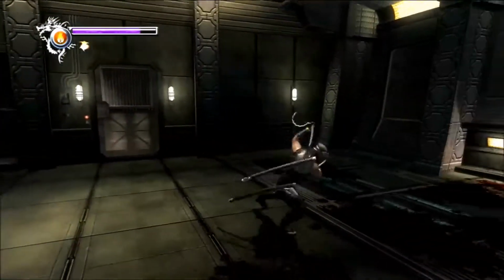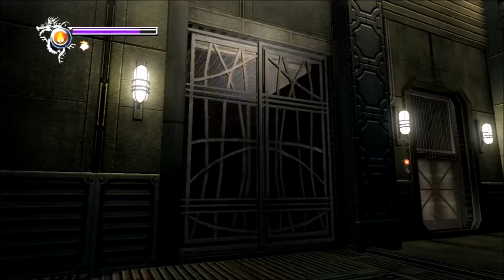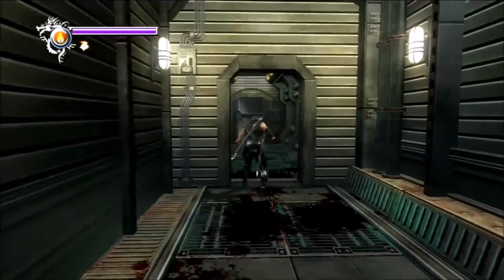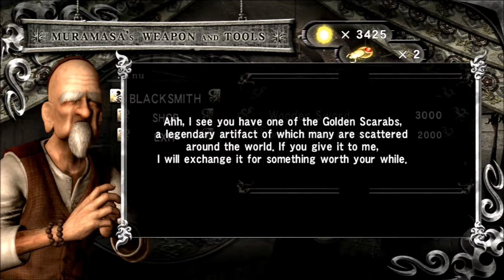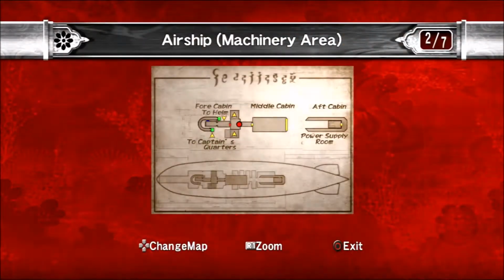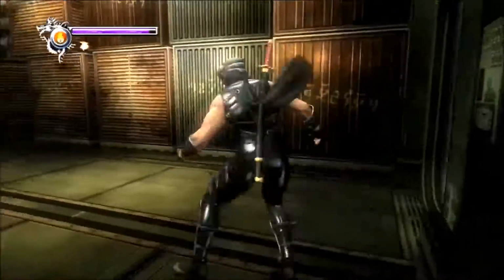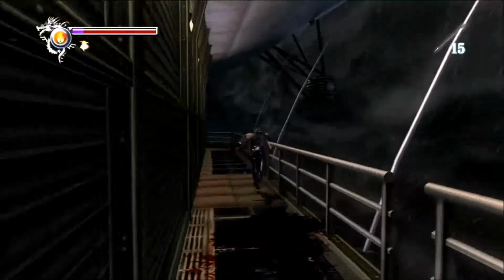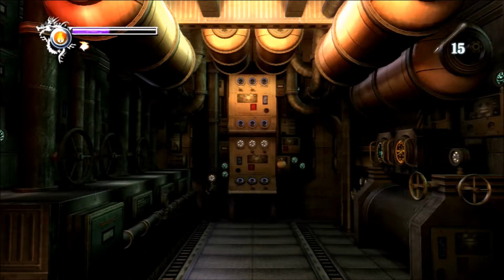Ninja Gaiden Sigma - PART 5: Infinite Buddies | The Video Game Sjo!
End Title Music by: The Men with the Plen

Welcome to part 5 of my Ninja Gaiden Simga play through on The Video Game Sjo! It's getting harder and that's not all that she said. Wait 'til you see what happens  at the other end. Enjoy!